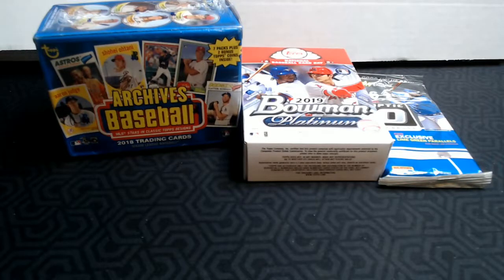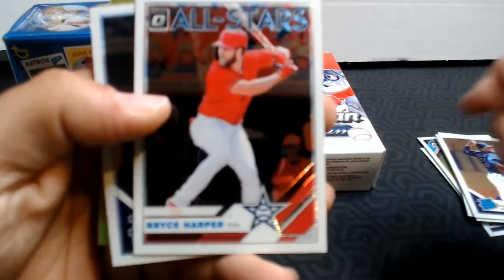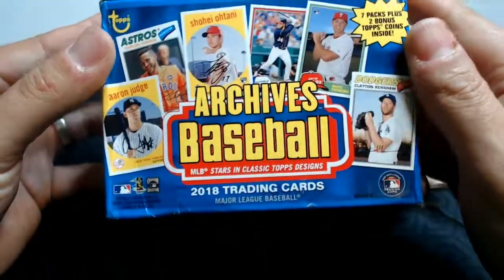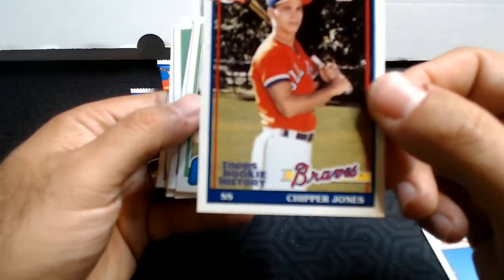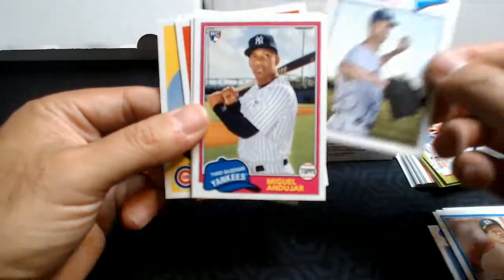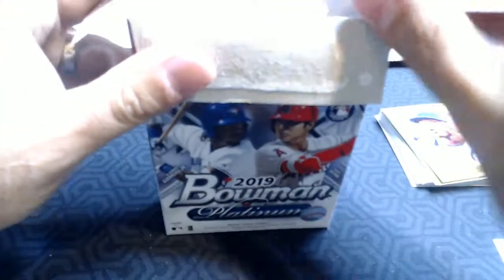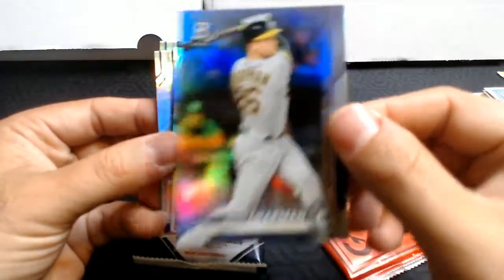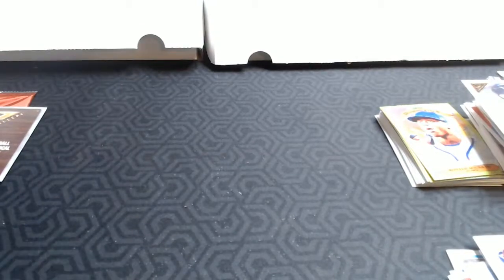09/06/19 Random Retail Packs Break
Stopped at my local big box retailer and picked up some packs.  I found a 2018 Topps Archive and 2019 Bowman Sterling that I hadn't seen before.  Lastly, a Donrus Optic pack caught my attention because of who was on the back.

If you're interested in trading for any of these cards, I collect Javier Baez and other Cubs.